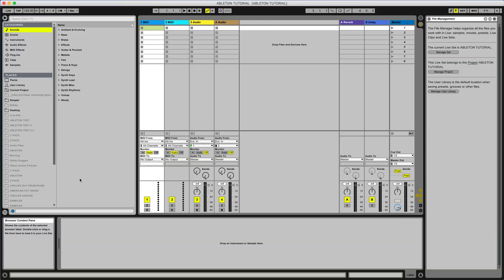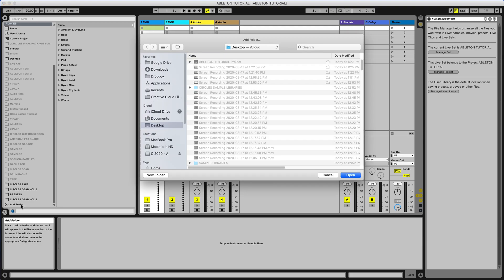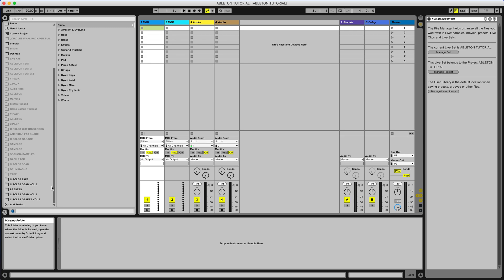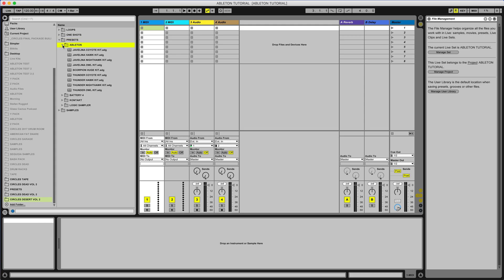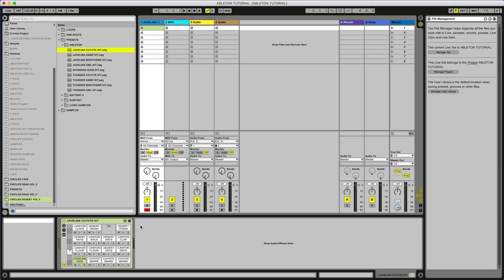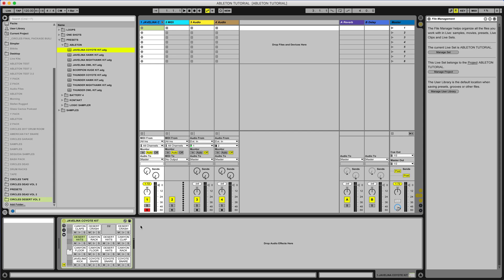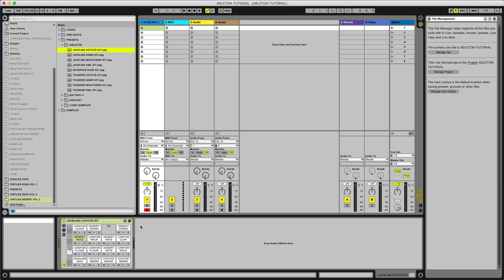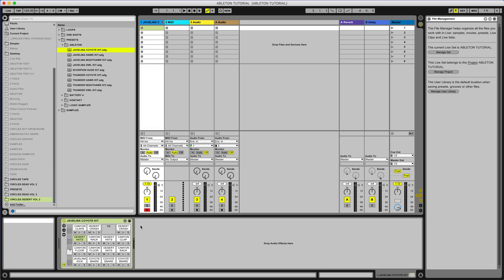Importing Drum Rack Presets Into Ableton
In this tutorial, we show you how to open our drum rack presets in Ableton.

See Step By Step Instructions Below:

(1)

Simply add the ‘​CIRCLES DEAD VOL 2​’ folder to the ‘places’ section of the sidebar. Open the Live browser and click on "Add Folder..." at the bottom of the ‘places’ section.

(2)

Select the ‘​CIRCLES DEAD VOL 2​’ folder and click "OK”.

(3)

The ​CIRCLES DEAD VOL 2​ drum racks (.adg files) and samples will now be shown in the places section of the Ableton Live browser.

Ableton presets will appear in the ‘PRESETS’ folder. Click on the “PRESETS” folder - Open the “ABLETON” folder to access the Ableton drum racks (.adg file extensions).

NOTE:​ ​If Ableton is not able to locate the files, perform an automatic search of your system.

Use this link to learn how:​ ​goo.gl/zhNJb3

NOTE 2:​ Depending on your version of Ableton, it is possible that you may need to re-save the drum racks after you have performed an automatic search of your system. This can be done by clicking the floppy disk icon at the top right of the drum rack.